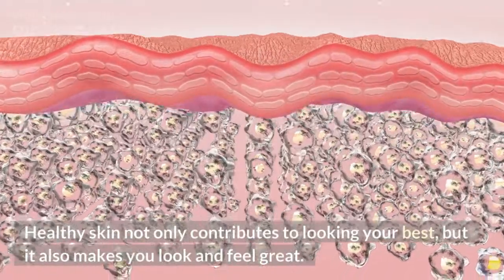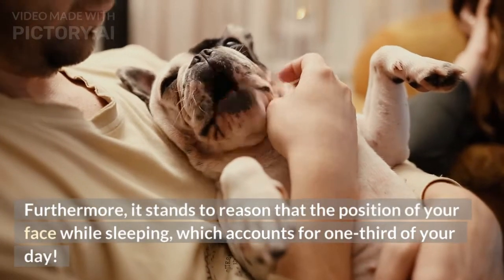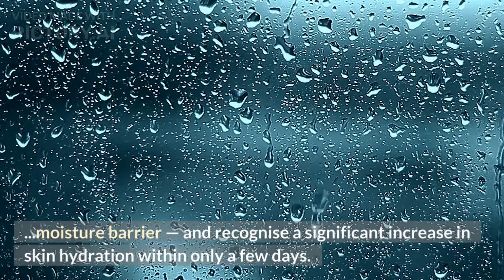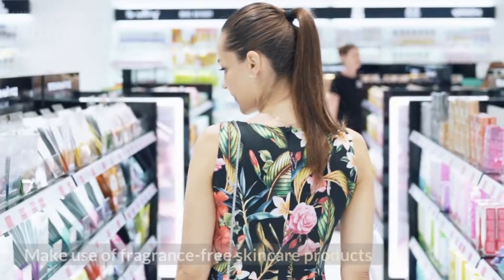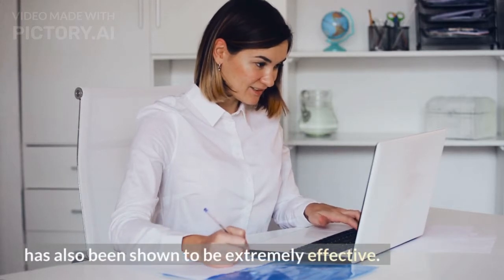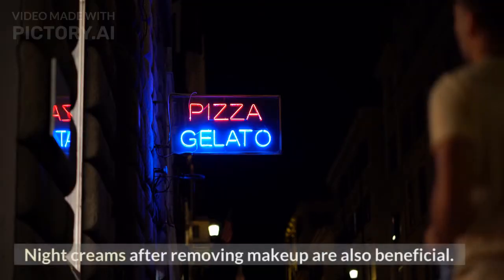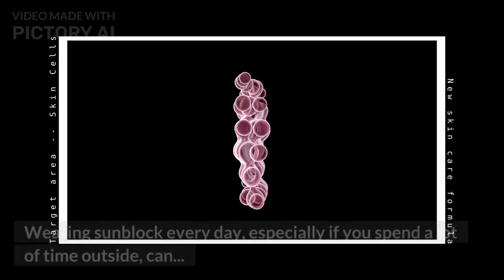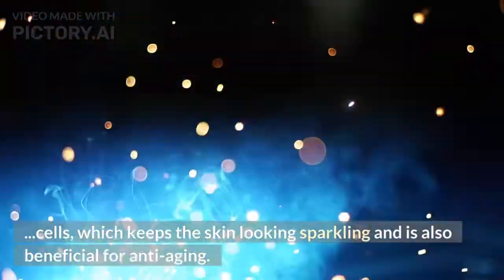How To Get Flawless Skin: 10 Best Skincare Tips